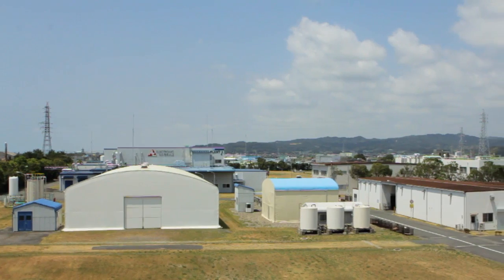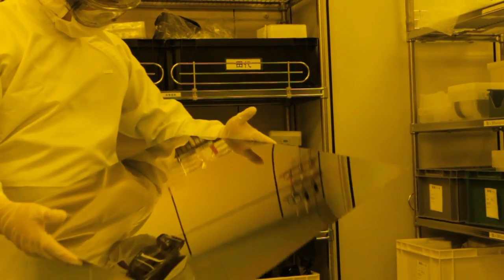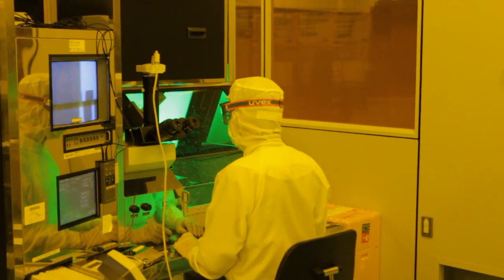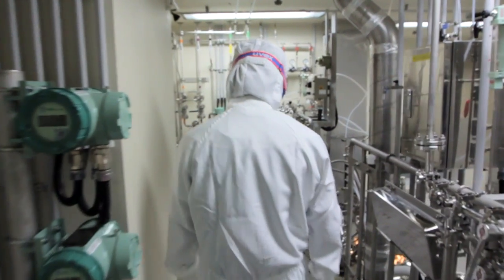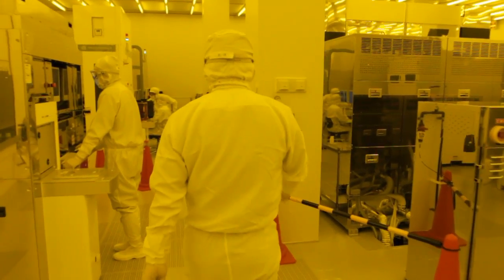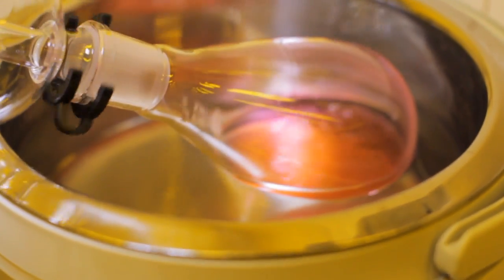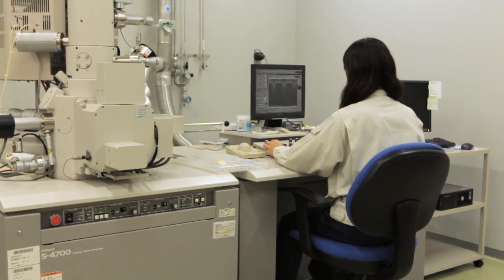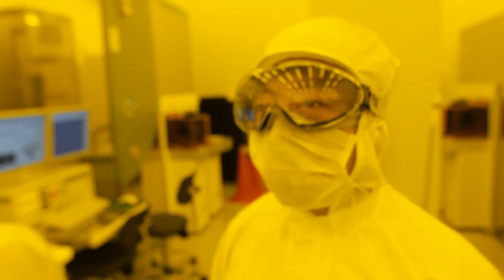AZ Electronic Materials in Japan - STC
AZ is an Asia based R&D focused business providing customised solutions via close partnership and deep engagement with the customers.
With unique technology for customer demand, AZ is the leading producer for high purity chemicals, high quality chemicals and specialty chemicals.

FOLLOW AZ